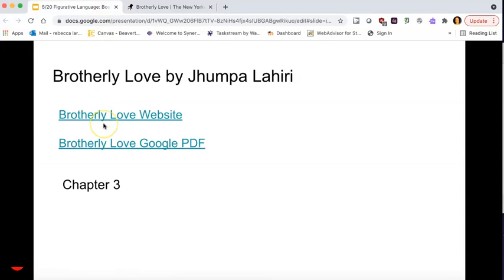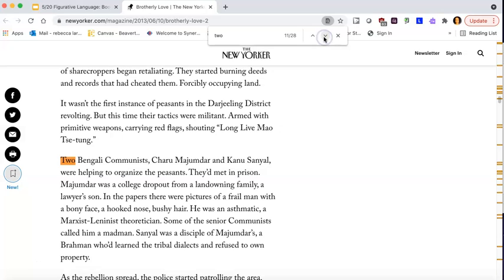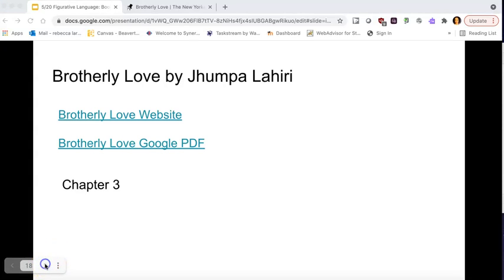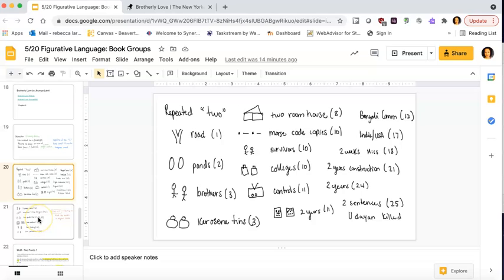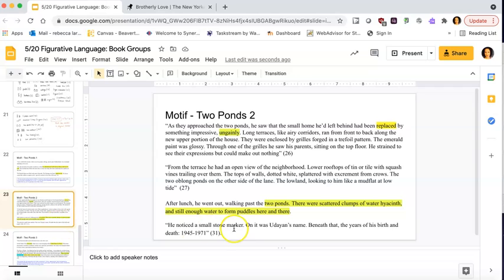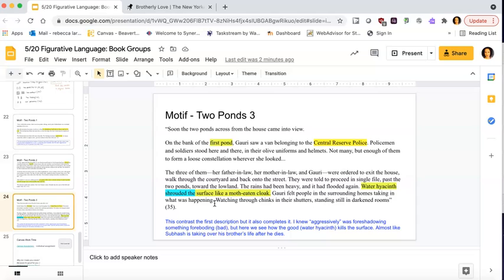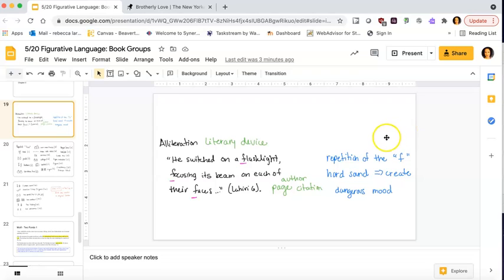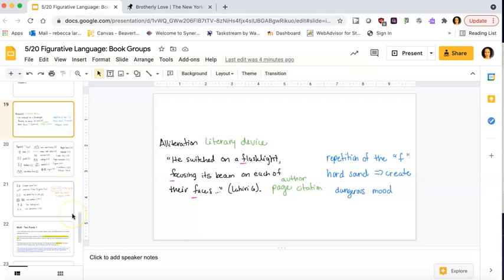Brotherly Love Figurative Language Motif & Alliteration